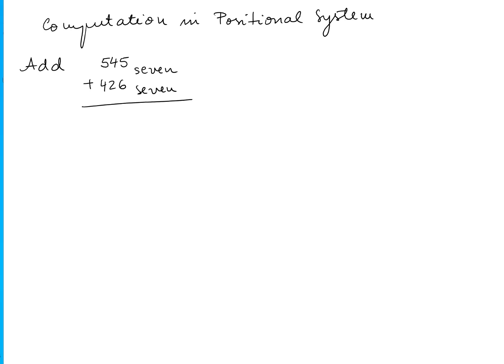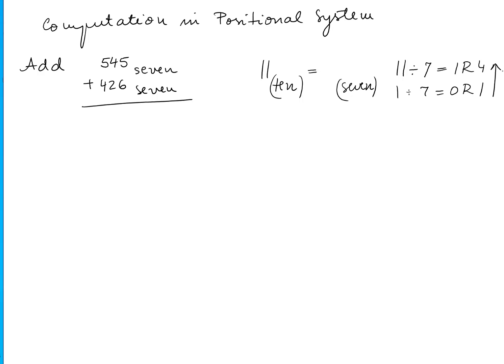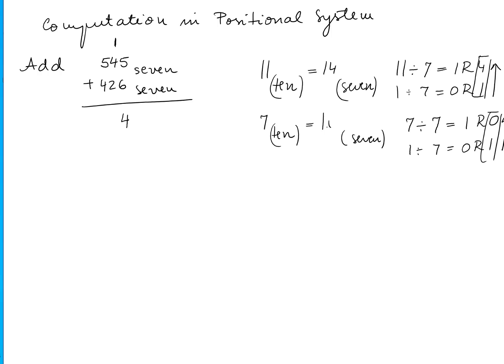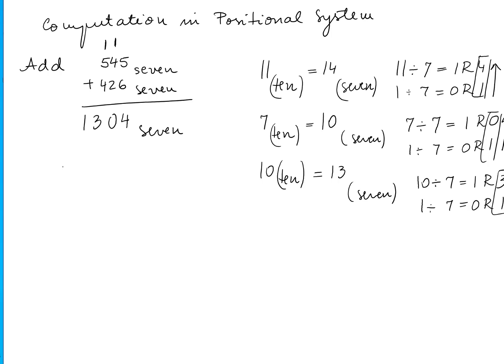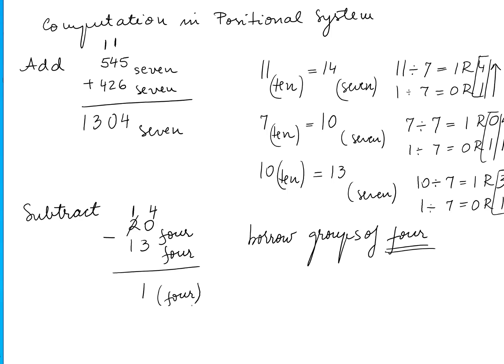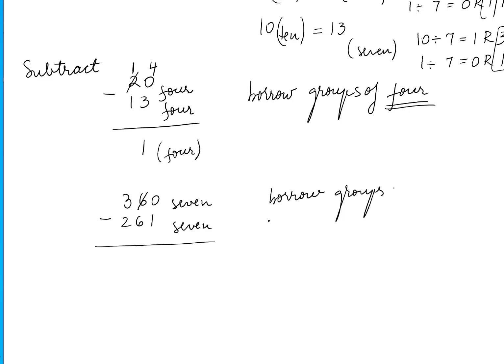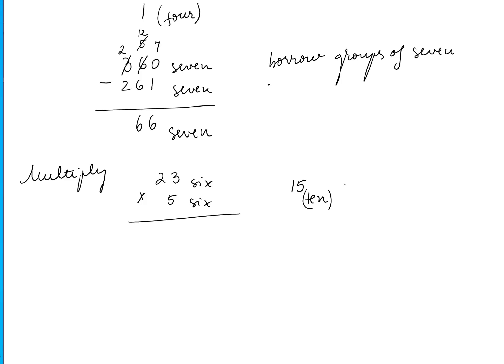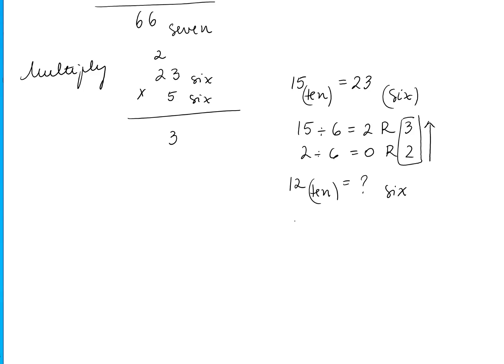operations in different bases